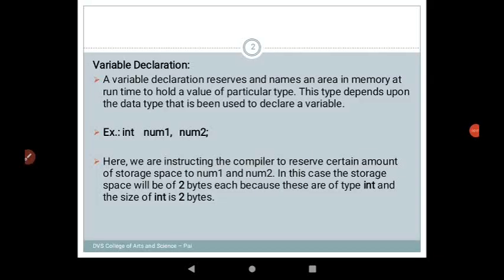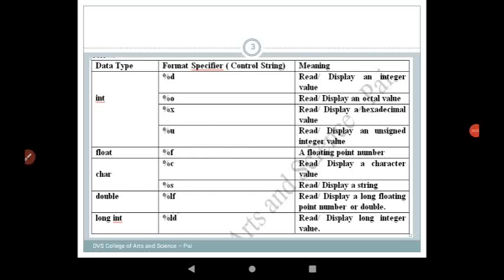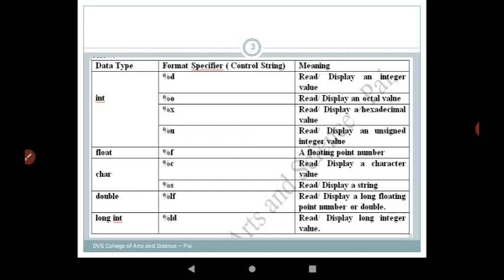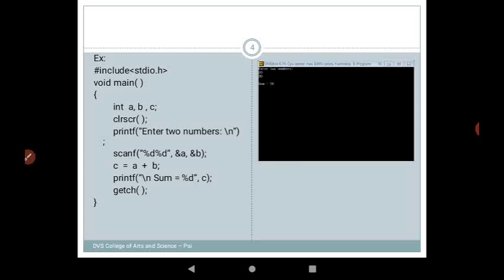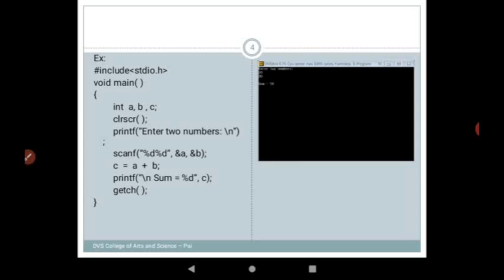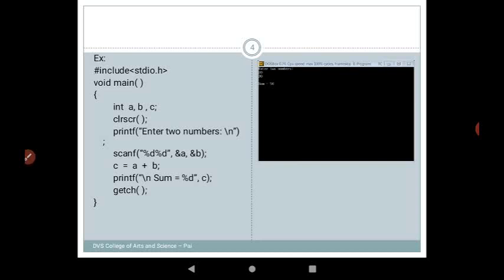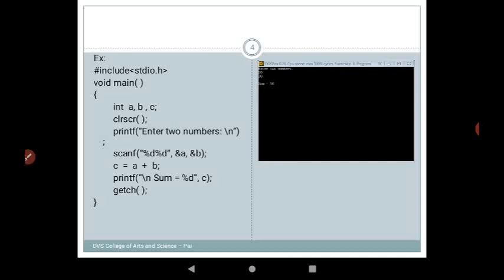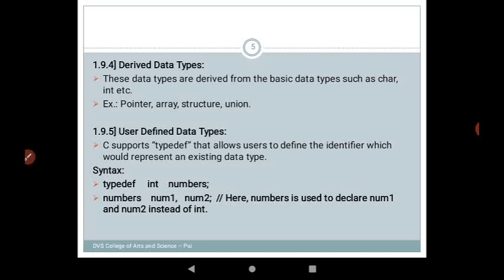Programming in C - Control String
Variables, Control String, Format Specifier, User Defined Data types in C Programming Language.